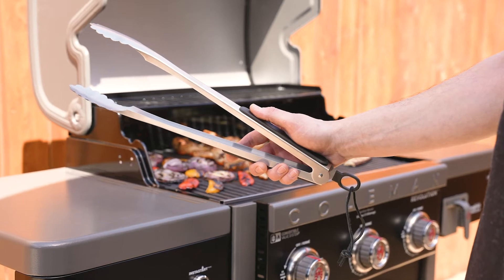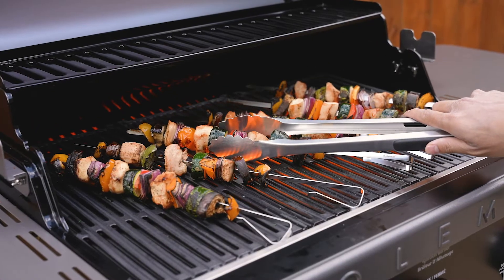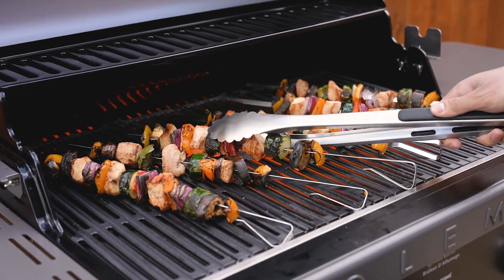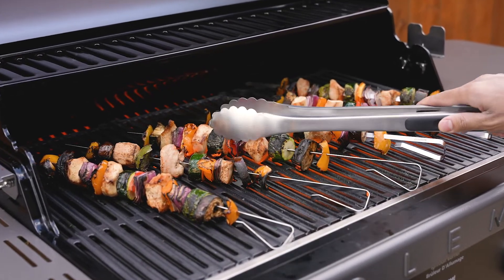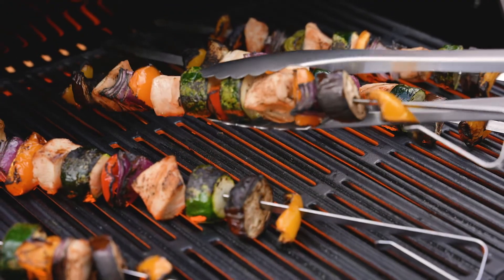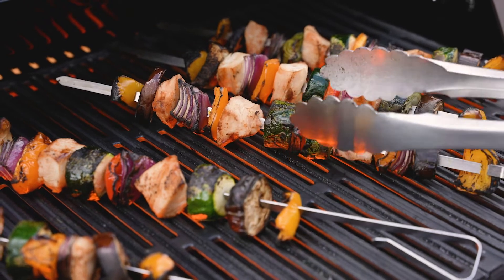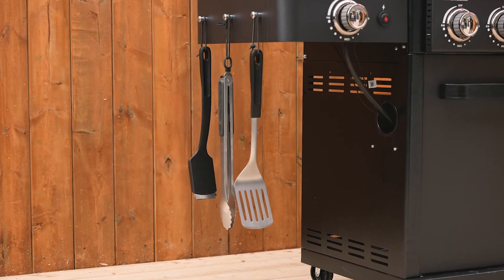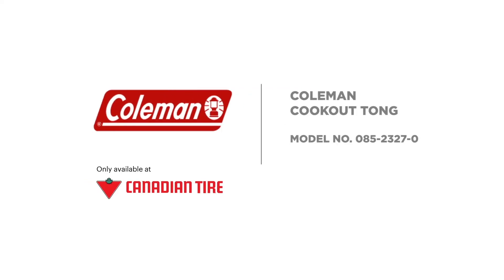Coleman® Cookout Tong